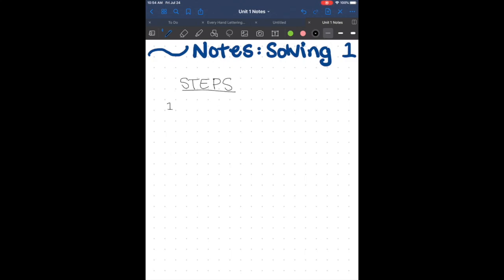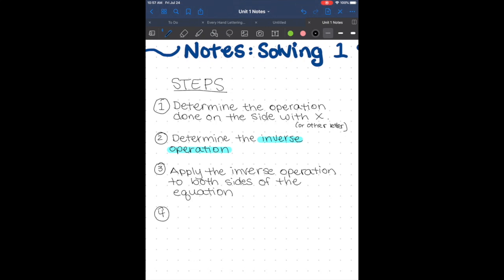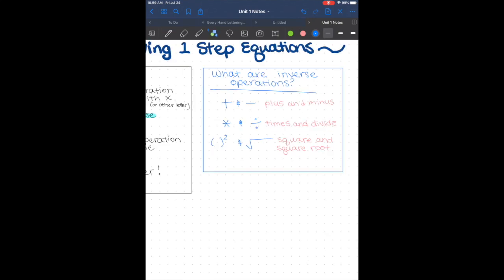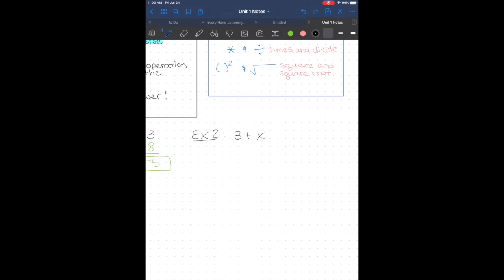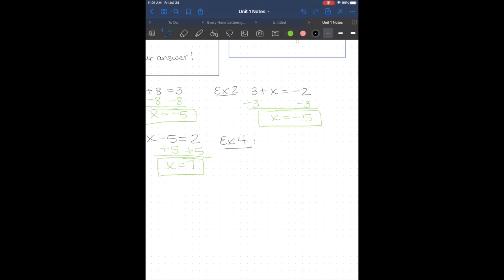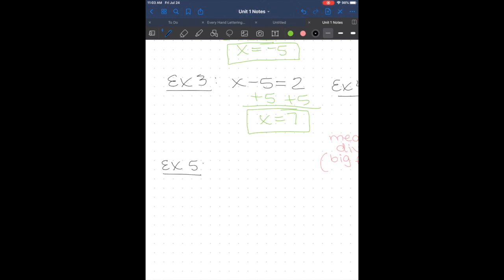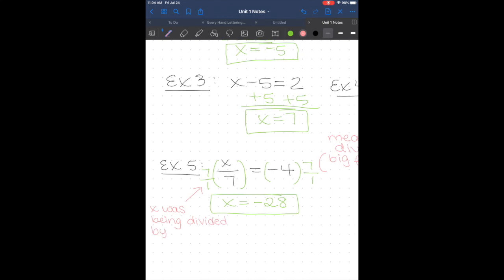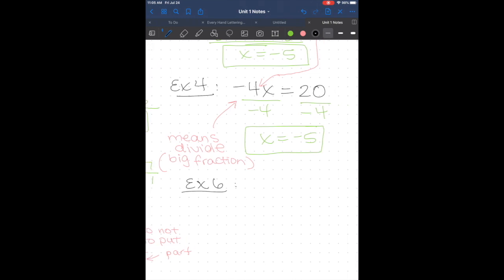Notes Solving One Step Equations